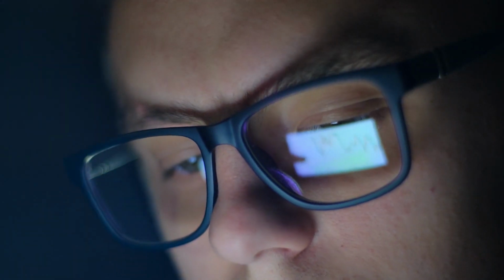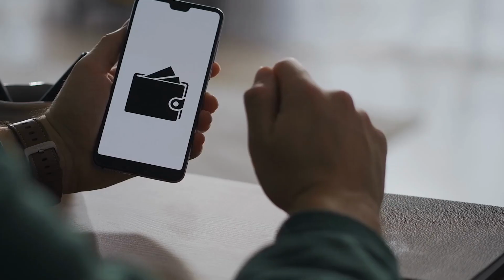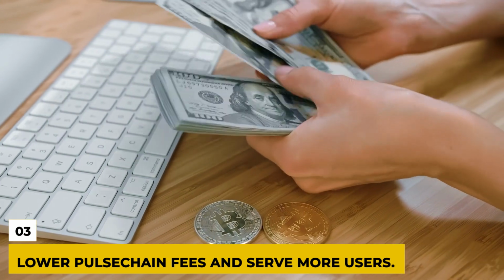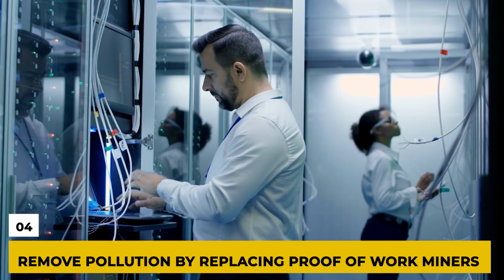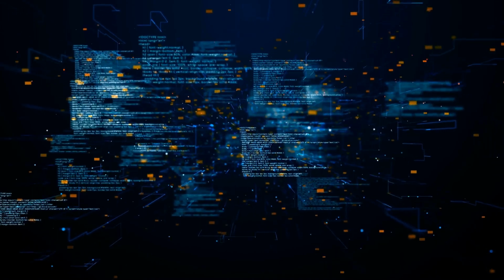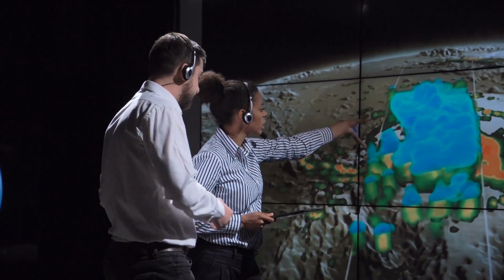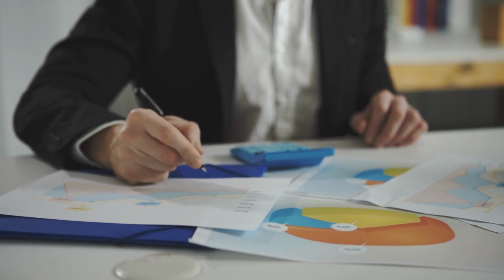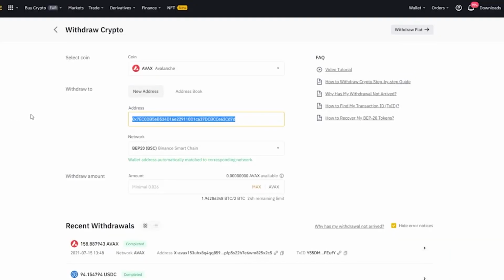What Is Pulse Chain? | Everything You Need to Know about Pulse Chain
Pulse Chain calls itself an "Ethereum-killer." Ethereum has become the default platform for building and launching blockchain apps. It’s so popular that even Israel is considering it as its government-issued digital currency. But the experience for those running operations on Ethereum is far from great. Costs can be high and network congestion can slow down transactions, resulting in delayed execution and missed opportunities.